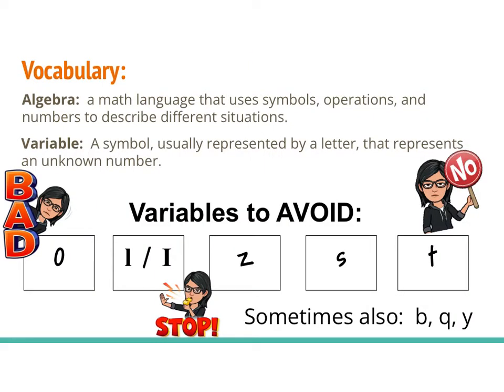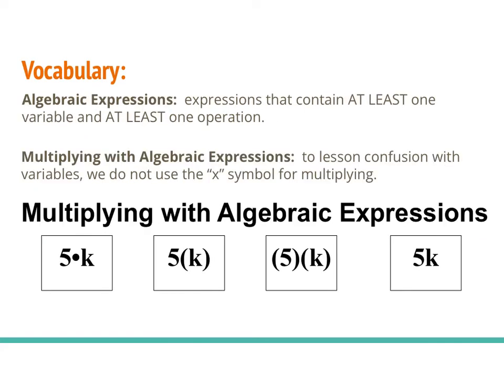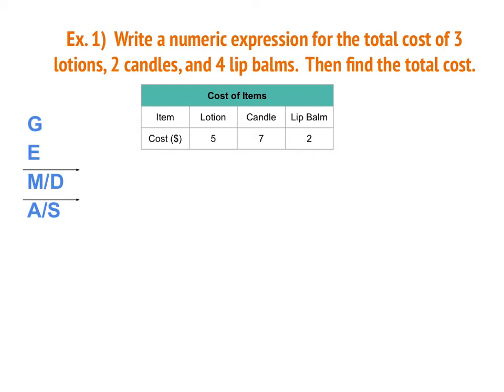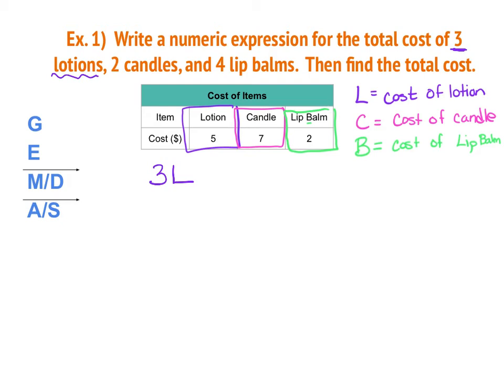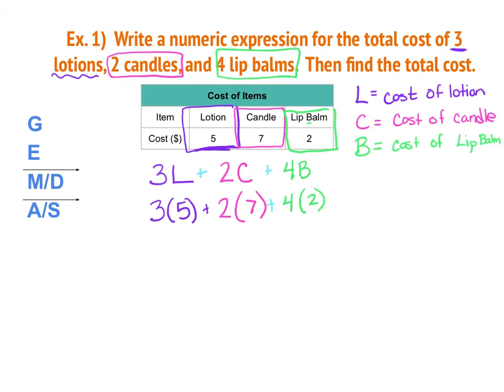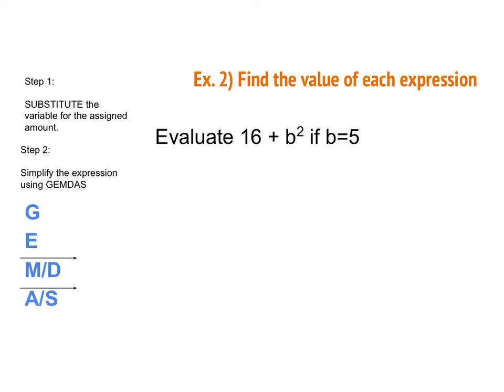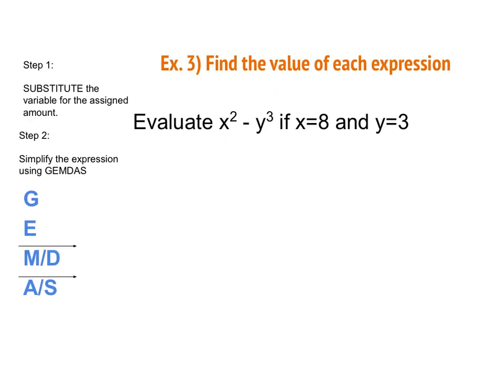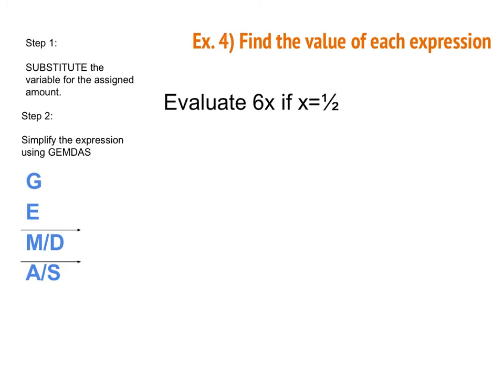Variables and Expressions (C1 - 6.3)